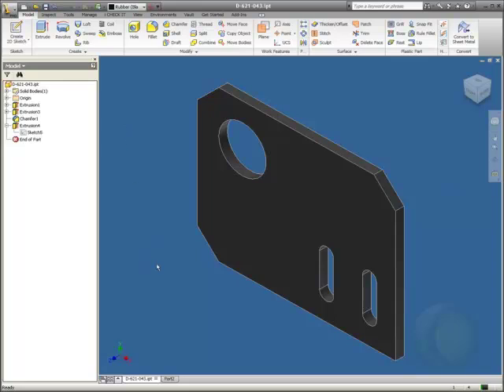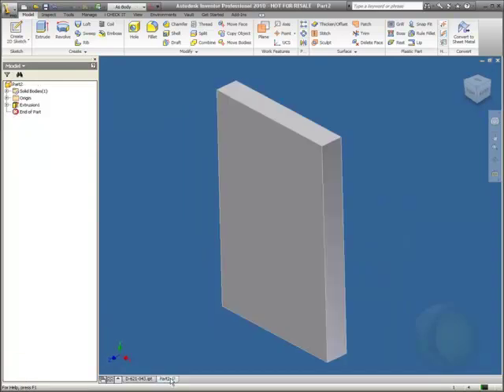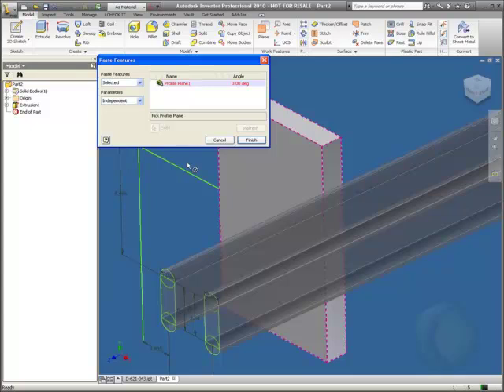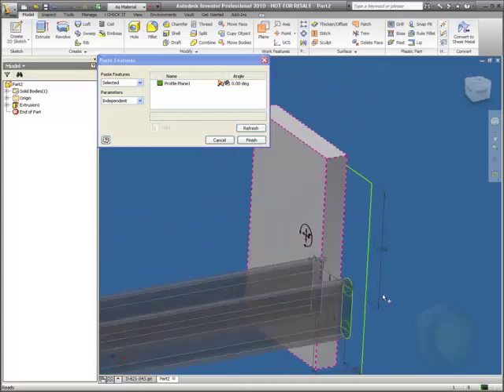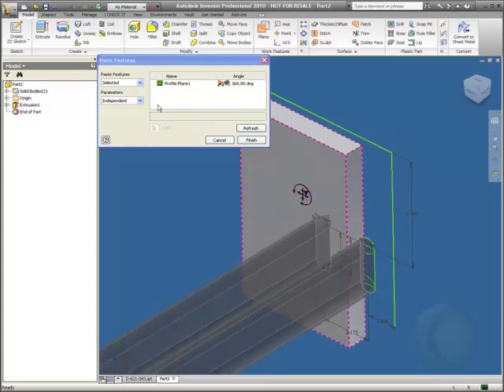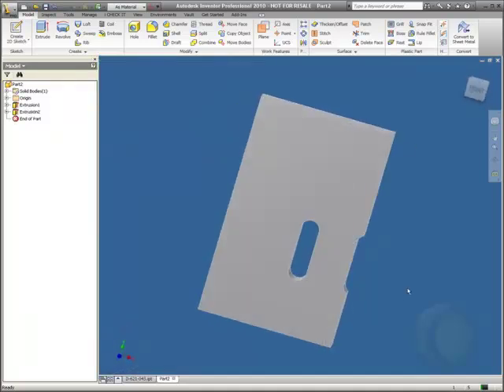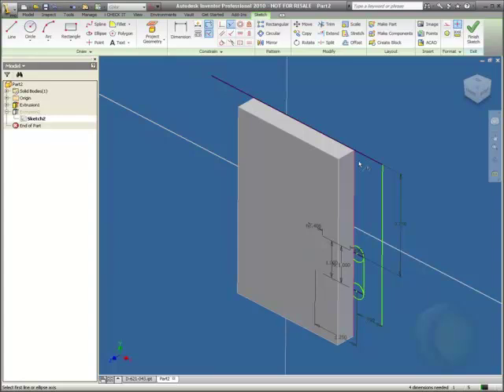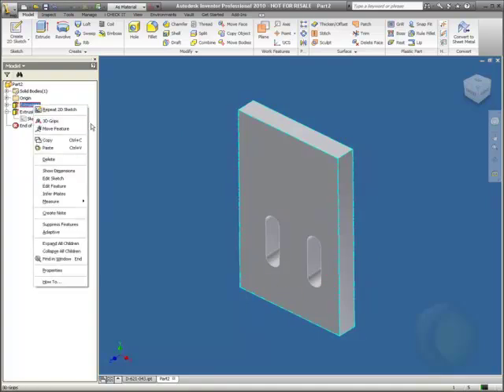Inventor Copy and Paste Features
Tata Technologies presents Autodesk Inventor - Copy and Paste Features.